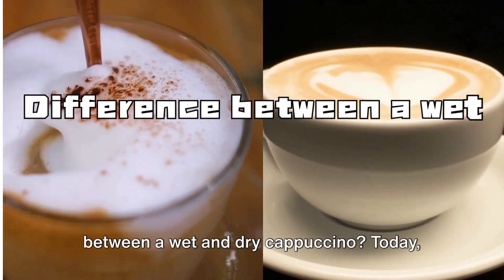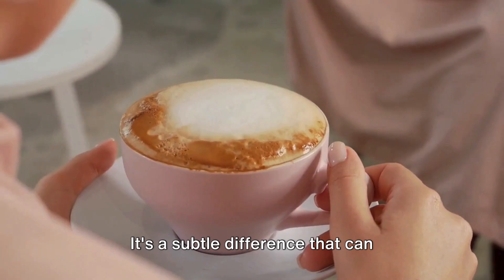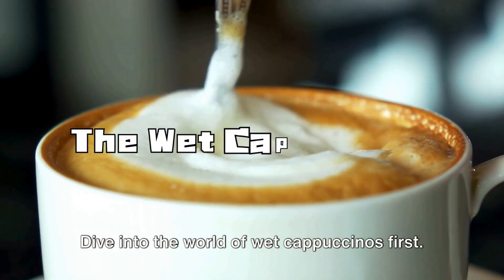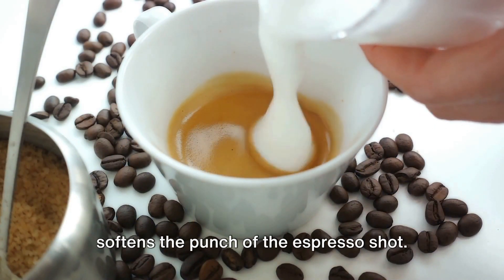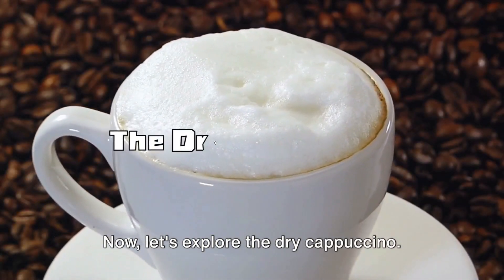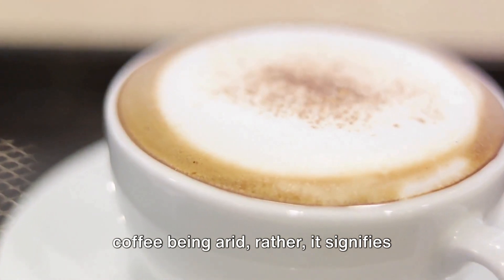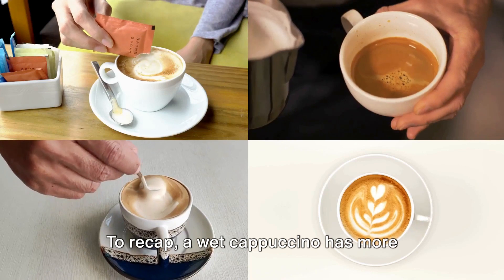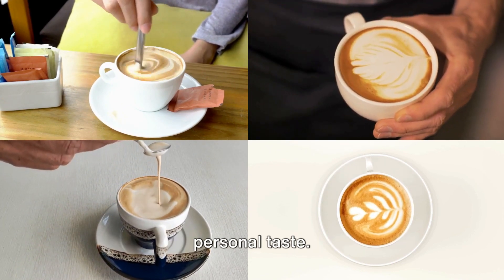What is the Difference Between Wet and Dry Cappuccino?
In this video, we delve into the fascinating world of coffee to explore the essential dissimilarities between wet and dry cappuccinos. Whether you're a coffee connoisseur or just starting your coffee journey, this breakdown will surely pique your interest and deepen your knowledge about these popular espresso beverages.

Join us as we uncover the various textures, tastes, and techniques that set wet and dry cappuccinos apart, helping you make informed choices next time you order your favorite drink at a café.

- Light Roast Coffee
- Medium Roast Coffee
- Dark Roast Coffee

- Specialty Coffee

- Commercial Coffee

- Espresso Beans

- Coffee Beans

- Arabica Beans

- Instant Coffee

- Ground Coffee

- Top Rated Espresso Machines

- Nescafe Coffee

- Coffee Grinder

- Quality Coffee Beans

- Maxwell House Coffee

- De'Longhi Dinamica Fully Automatic Coffee and Espresso Machine
- PHILIPS 3200 Series Fully Automatic Espresso Machine
- Calphalon Espresso Machine with Coffee Grinder
- Nespresso Vertuo
- Breville Espresso Machine
- Breville Barista Express Espresso Machine
- Jura Z8 Coffee Machine
- Rocket Espresso Appartamento Nera Espresso Machine
- Nespresso Aeroccino3 Milk Frother
- Milk Frothers

1) Amazon Smart Home

2) Electronics

3) Computers & Tablets

4) Travel Accessories

5) Video Games

6) Dog Pet Supplies